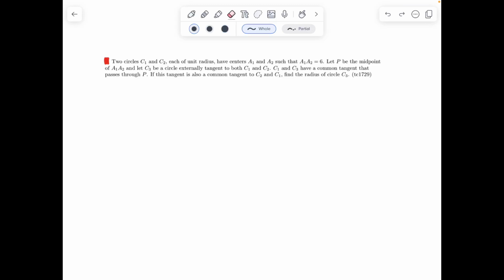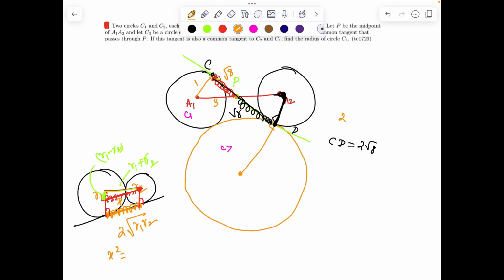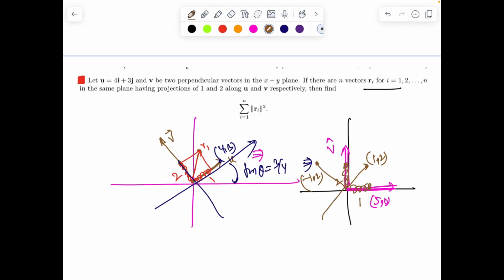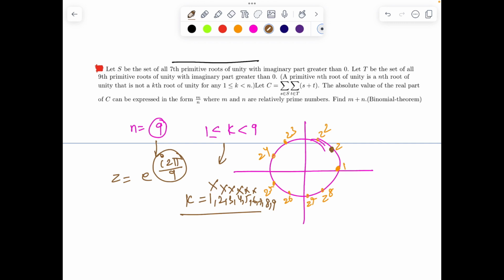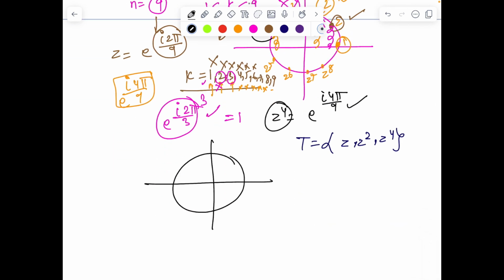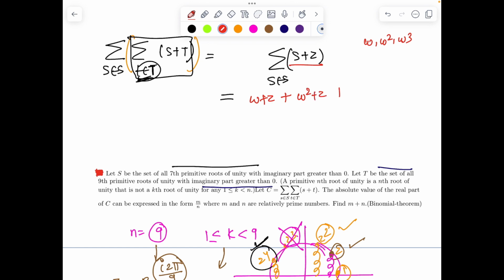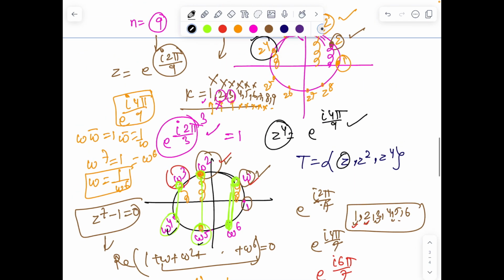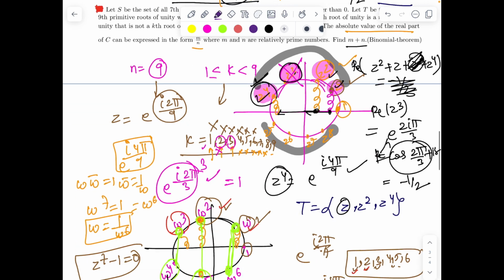jee advanced hard problem complex numbers jee advanced#vector jee advanced problems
jee advanced  hard problem